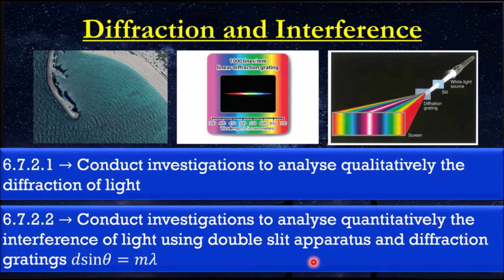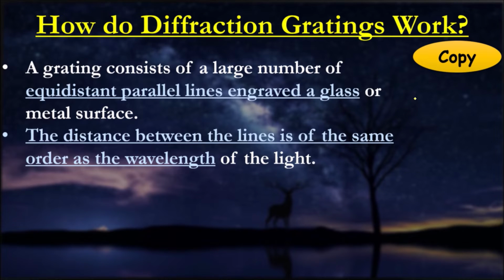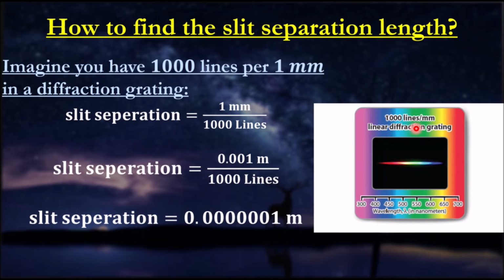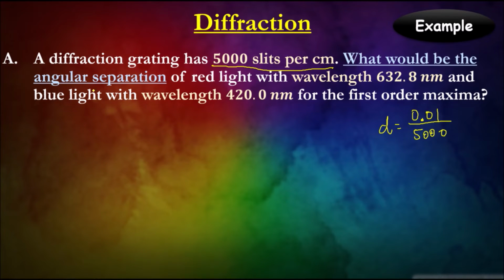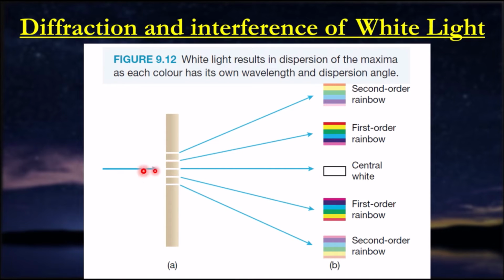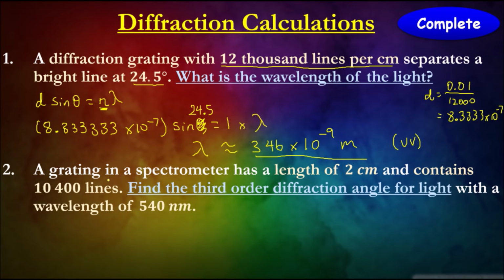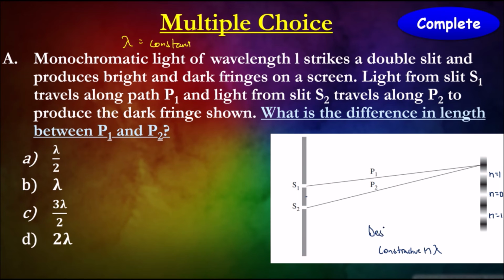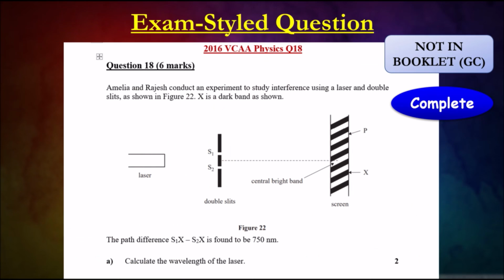M7 L11 Analysis of Diffraction Grating Patterns